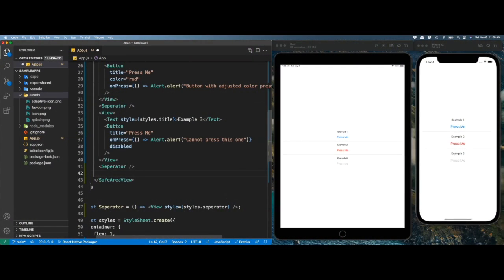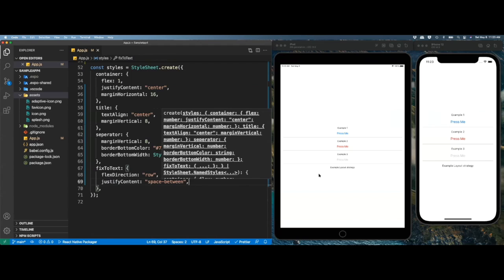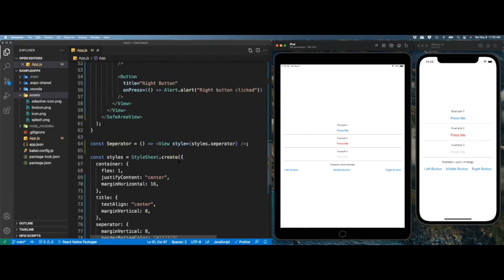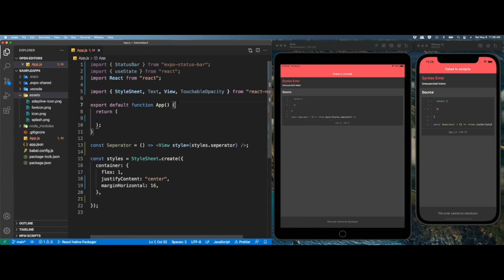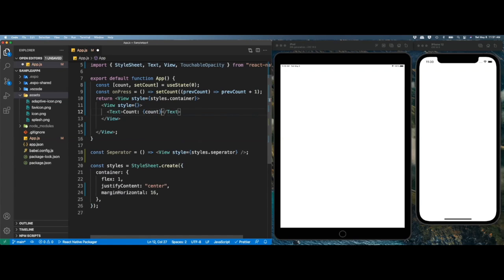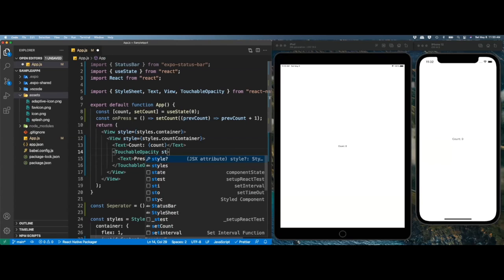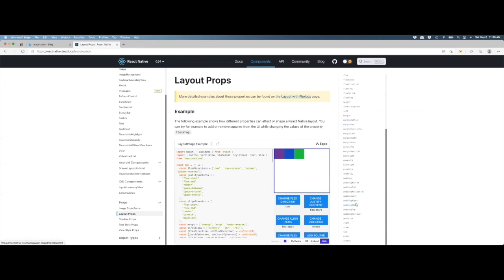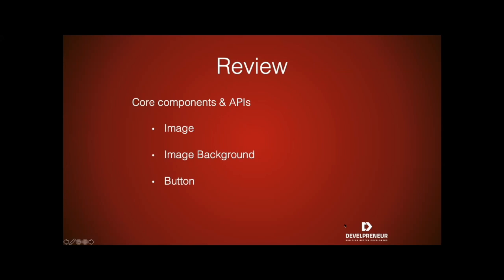React Native Fundamentals - Part 8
React-Native Fundamental Concepts focuses on:
Images, Background Image, layout and events

Views

Views are containers that support layouts with flexbox, style, some touch handling, and accessibility controls.

View

A view Is the basic building block of UI. That is to say it is a small rectangular element on the screen which displays text, images, or respond to user input. I that case, even the smallest visual elements of an app, like a line of text or a button, are kinds of views. In addition, some kinds of views can contain other views. Such as, a container component like a web element div. Finally, it is also a good option for grouping or laying out children components.

SafeAreaView (iOS only)

In this case, the purpose of SafeAreaView is to render content within the safe area boundaries of a device. It is currently only applicable to iOS devices with iOS version 11 or later. Also, SafeAreaView renders nested content and automatically applies padding to reflect the portion of the view that is not covered by navigation bars, tab bars, toolbars, and other ancestor views. Moreover, and most importantly, Safe Area's paddings reflect the physical limitation of the screen, such as rounded corners or camera notches (i.e. the sensor housing area on iPhone X).

ScrollView

A generic scrolling container that can contain multiple components and views.

StyleSheet

With React Native, you style your application using JavaScript. Thus, all of the core components accept a prop named style. The style names and values usually match how CSS works on the web, except names are written using camel casing, e.g. backgroundColor rather than background-color.

React Native is an open-source mobile application framework created by Facebook, Inc. It is used to develop applications for Android, Android TV, iOS, macOS, tvOS, Web, Windows and UWP by enabling developers to use React's framework along with native platform capabilities.